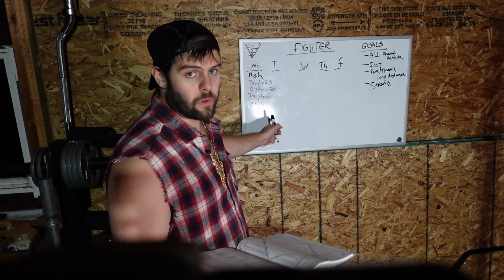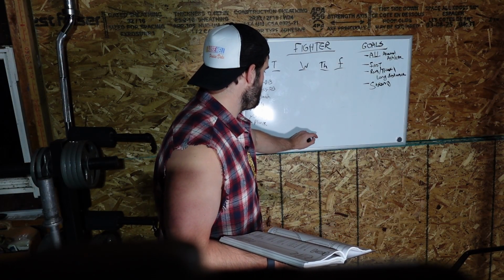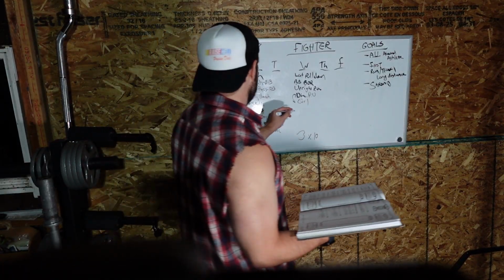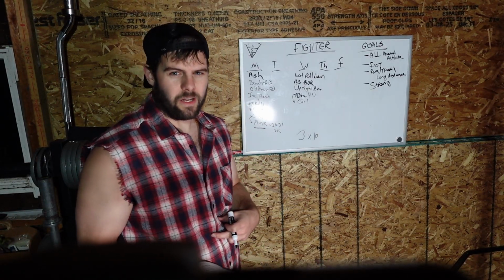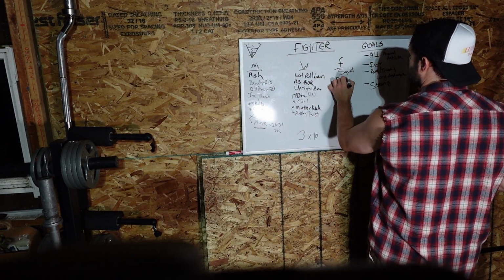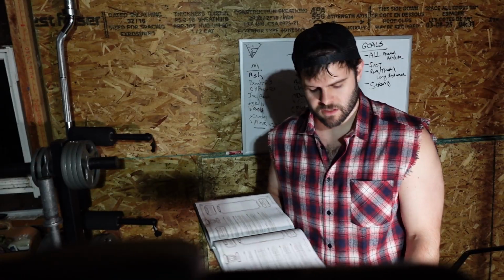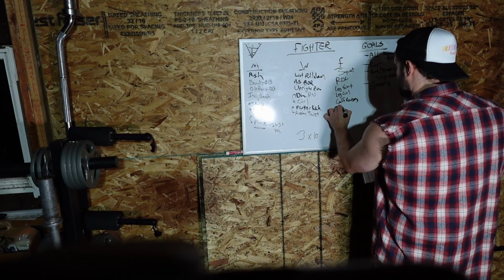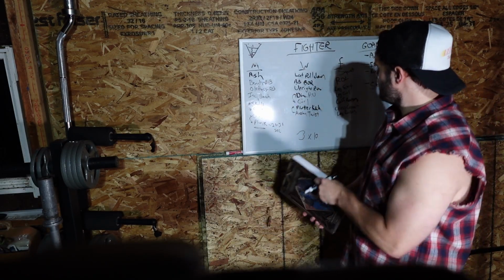A Dungeon Master Builds a FIGHTER Training Program!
We are live Most weekdays at 9pET!

This is a clip from one of my streams. and I wanted to do a fun little thought experiment on what a Fighter's workout program would look like. I also wanted it to be practical and something that you can realistically do!

Join us live on Twitch to ask questions or drop them here and I will address them on stream!
You can watch the full VOD here!